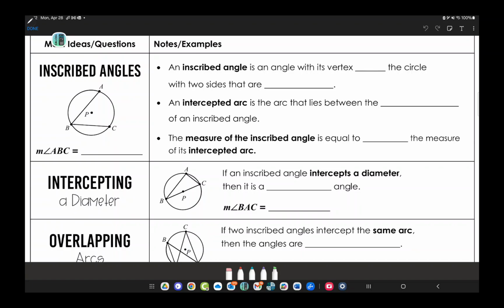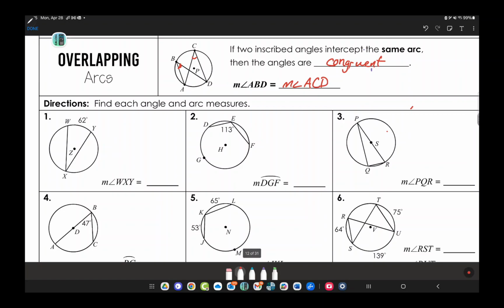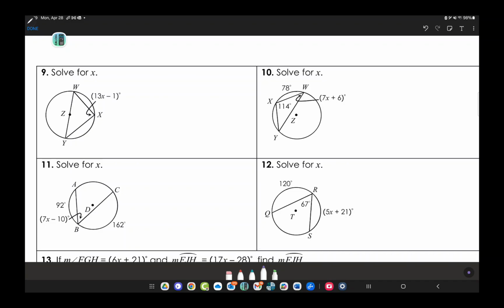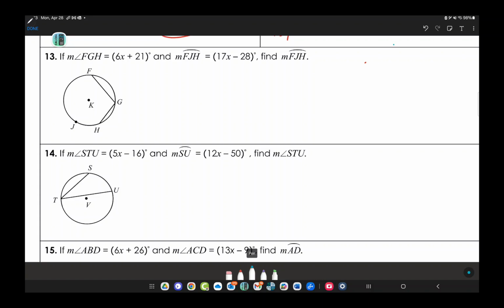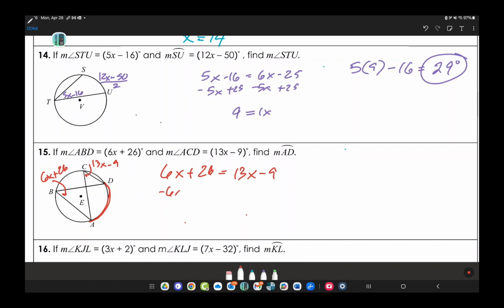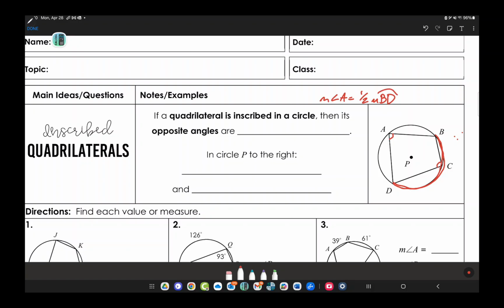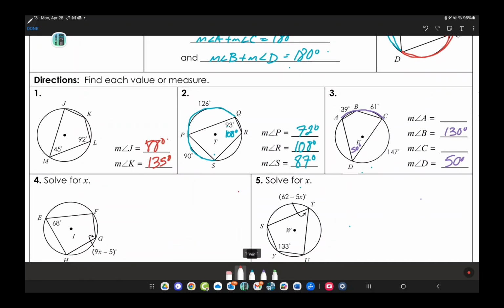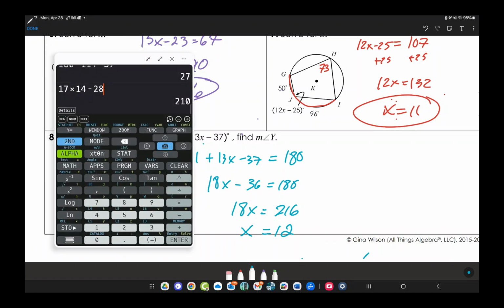Geo - 10.5 - Inscribed Angles